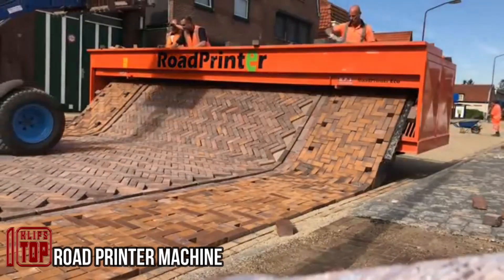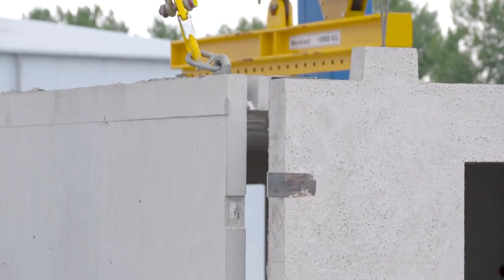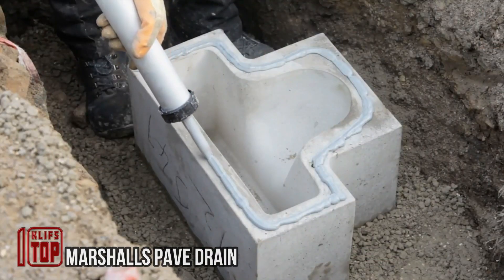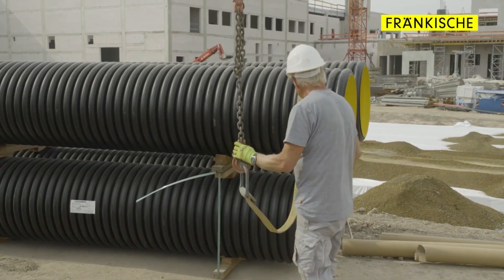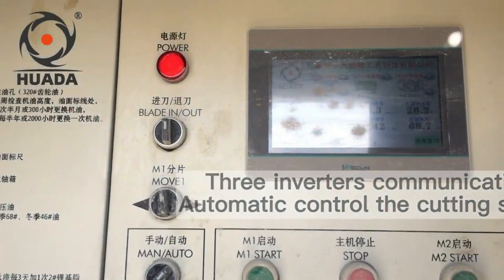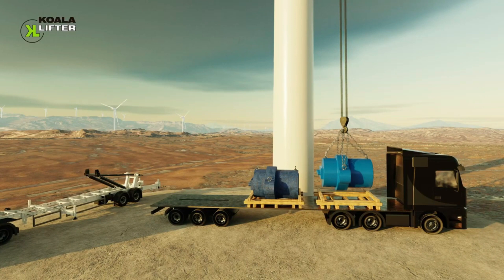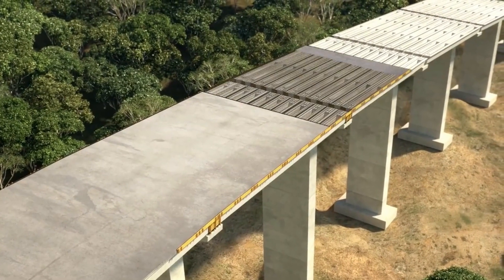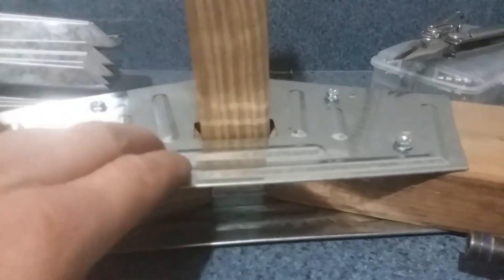CONSTRUCTION TECHNOLOGIES THAT ARE WORTH SEEING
"CONSTRUCTION TECHNOLOGIES THAT ARE WORTH SEEING" Explore the latest construction technologies that are revolutionizing the industry. Discover cutting-edge innovations, from 3D printing and modular construction to AI-driven project management. Stay ahead in the world of construction with these game-changing technologies.

00:00 - ROAD PRINTER MACHINE
01:17 - BIANCHI CASSEFORME
02:08 - NEXTSTONE™ SLATESTONE 2PC POST COVERS
02:57 - MARSHALLS PAVE DRAIN
03:46 - SEDIPIPE
04:42 - HUADA STONE QUARRYING MACHINE
05:41 - DURISOL BUKOBRAN
06:36 - KOALALIFTER
07:38 - SOUND INSULATION
08:27 - NEXUS
09:24 - EZBUILDER